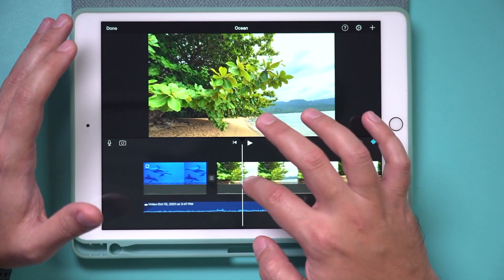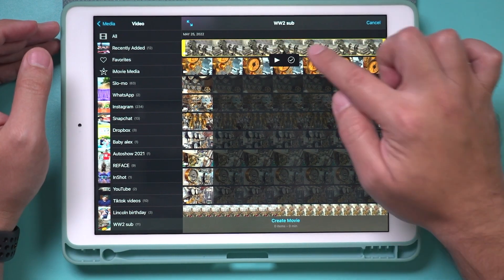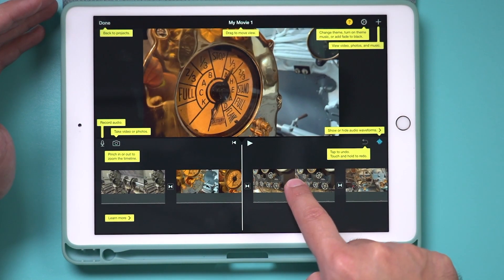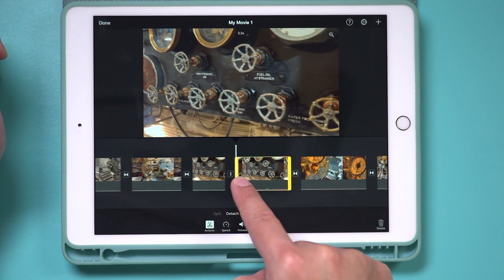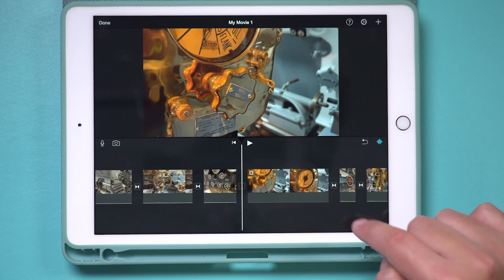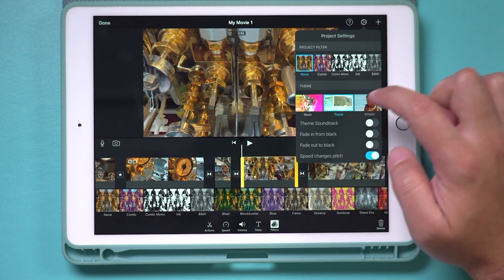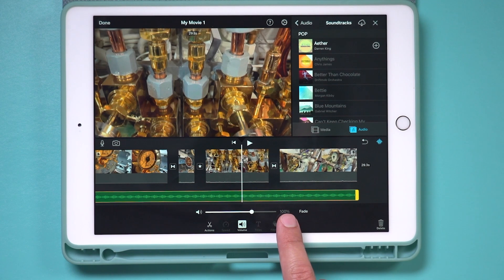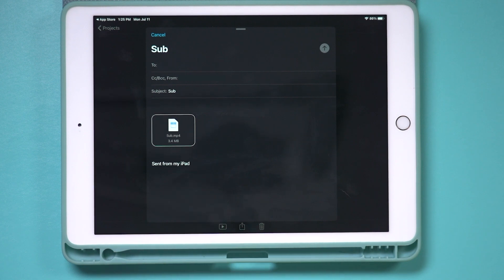How to use iMovie on iPad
iMovie is a free editing app for iPad, iPhone, and Mac computers.
In this video, I’ll show you exactly how to use iMovie on iPad, step by step.

1 - download and update iMovie from the App Store to the latest version.

2 - Start a new project.  You can choose between Magic Movie, Storyboard, or Movie.  I recommend choosing a movie to get flexible editing controls.

3 - import your footage into a project.
You can use any footage you took with your iPad.  But you can also sync up your iPad to iCloud and use footage your tool from your iPhone as well.

4 - Get to know the iMove interface

5 - Editing basics
Basic editing includes trimming footage, changing the order of clips, and so on.

6 - Working with audio
You'll need to change the audio levels or completely remove audio from a clip in some cases.

7 - Apply transitions
Transitions are a great way to improve the quality of your video project.

8 - Apply filters
Filters can give your video a new look and feel

9 - Add music
You can use the music library to add a music track to your project

10 - Exporting and sharing
You will need to export your video out of iMovie before sharing it.